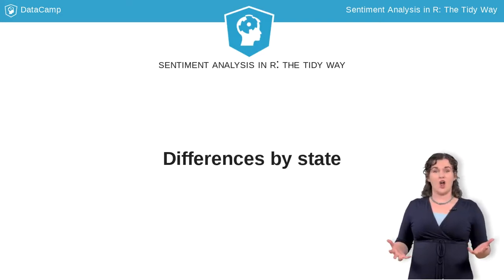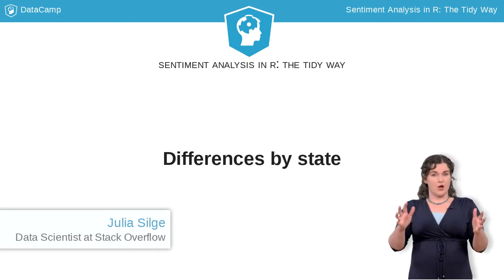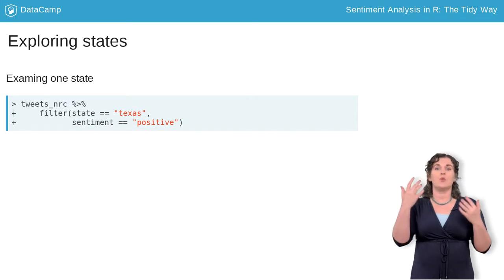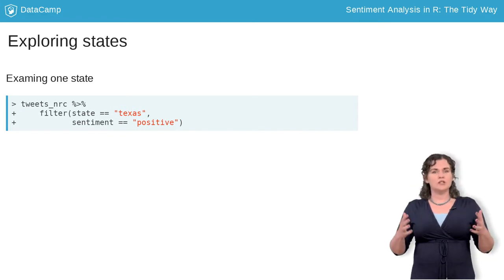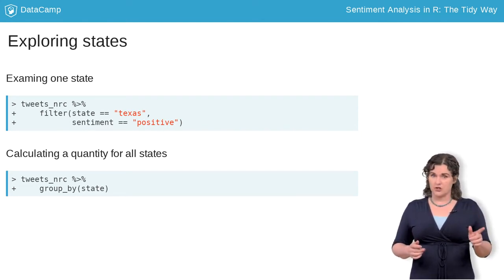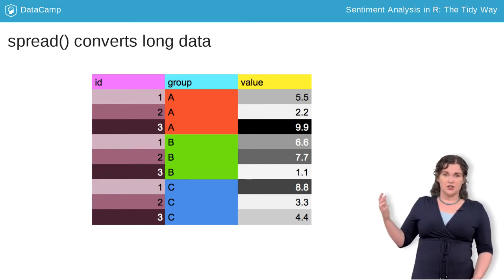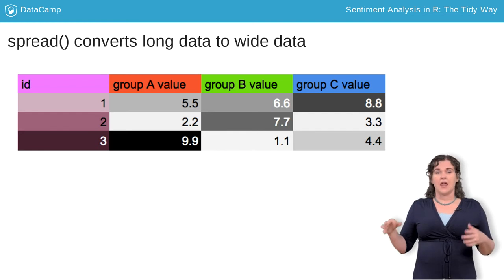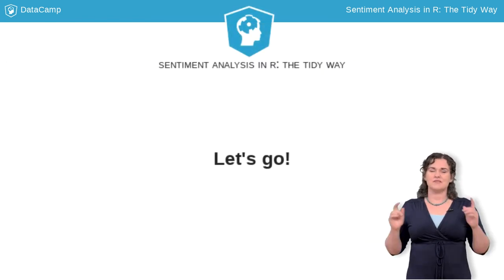R Tutorial : Differences by state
Want to learn more? at your own pace. More than a video, you'll learn hands-on coding & quickly apply skills to your daily work.

You've learned a lot already about words with emotional content that are used in tweets in the United States. We can take this a step further by exploring differences in sentiment and word use by state.

First of all, you can take the dataframe that you produced earlier when you implemented sentiment analysis and filter() for just one state and, say, one sentiment. This can let you look at, for example, the words that one state uses that contribute to that one sentiment.

If you want to calculate a quantity for all the states, what you will want to do is group by state. If you do that, you can calculate some quantity for all the states at once.

As we approach the end of this chapter, you are going to use a new function that is from the tidyr package. It's called spread(), and what spread does is take long, skinny data frame, as you see here...
 ... and spreads it to make a wide data frame, with each group in its own column.

You are going to use the pattern we talked about earlier, where you group_by(), perform a calculation, then ungroup(). In this case, the calculation is finding what the average frequency is for each sentiment in the NRC lexicon in each state by using spread(). Sounds interesting to me! Time to get started.